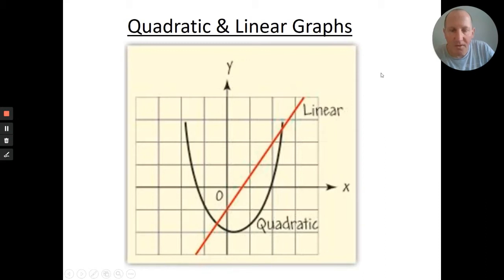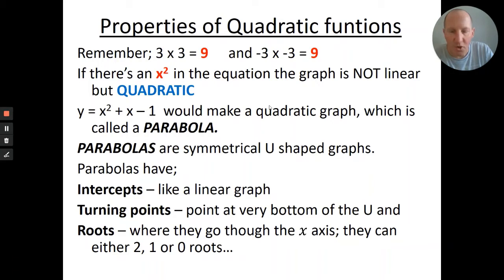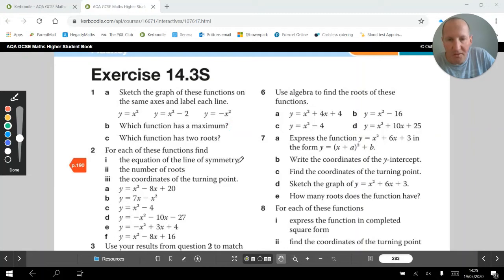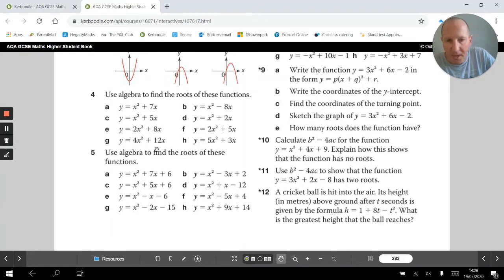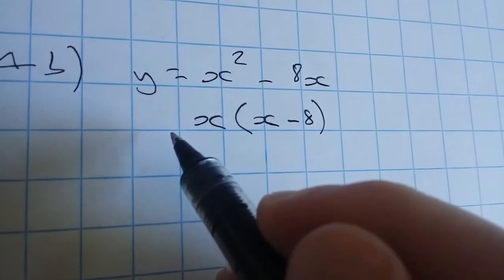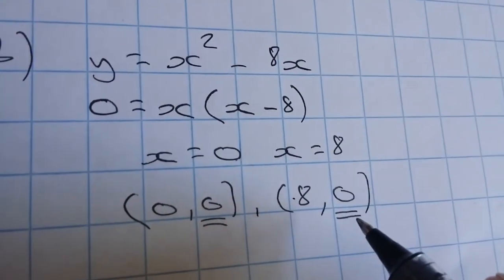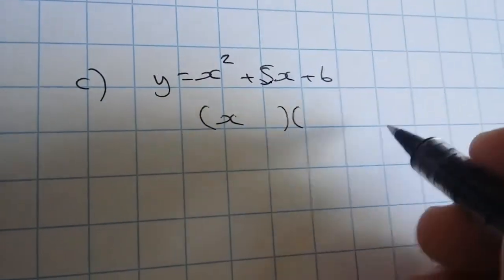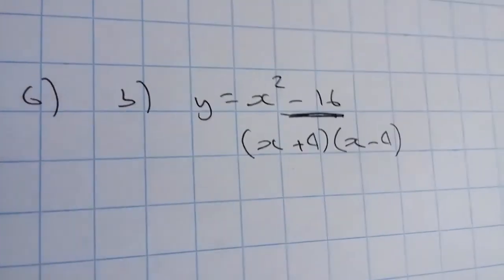Maths Higher AQA: Lesson 49 Properties of Quadratics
Chapter 14 Section 3: Properties of Quadratics